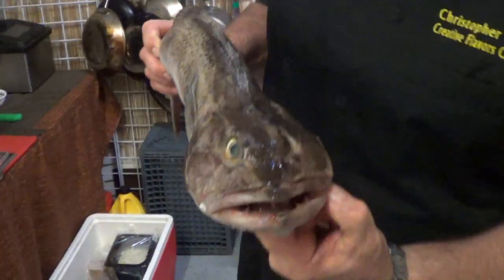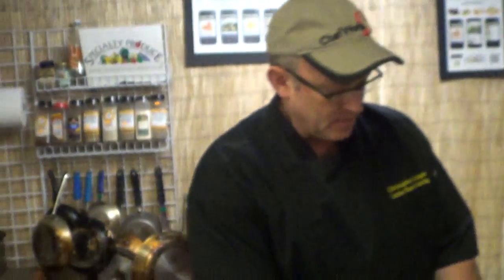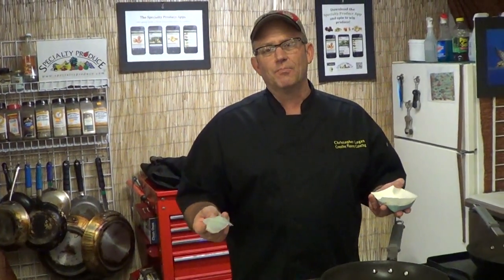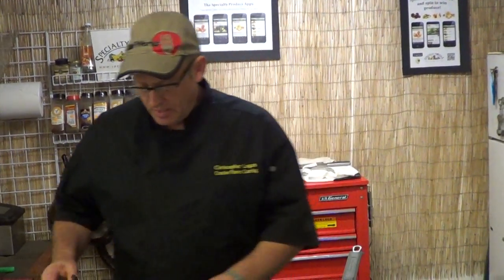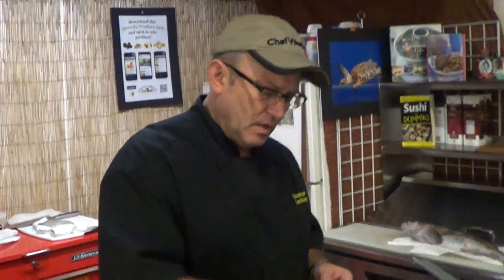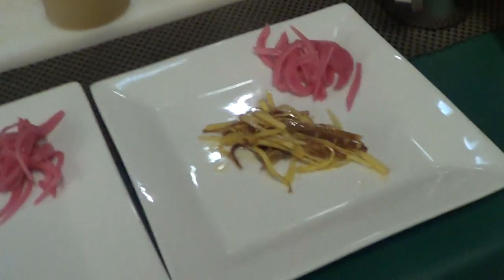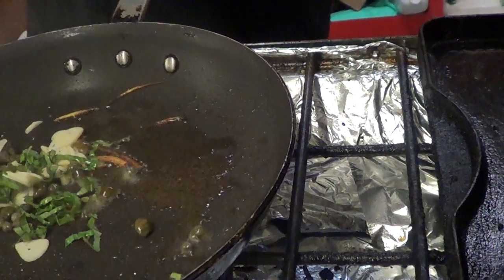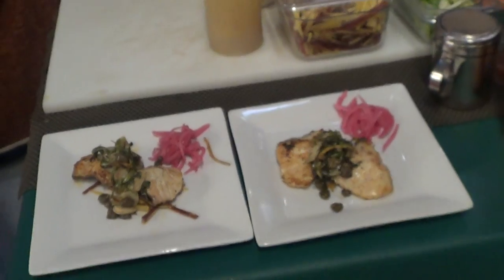Cooking Tutorial LINGCOD,Chef Logan, Cooking up local LINGCOD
Chef Logan cooking up a green meat ling cod here at CATALINA OFFSHORE PRODUCTS